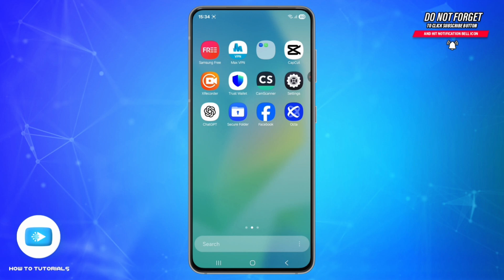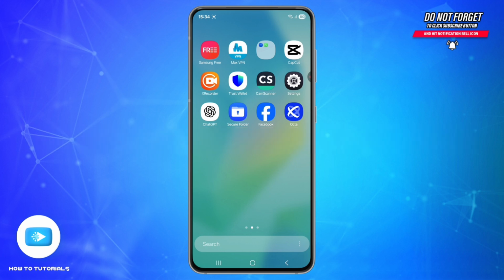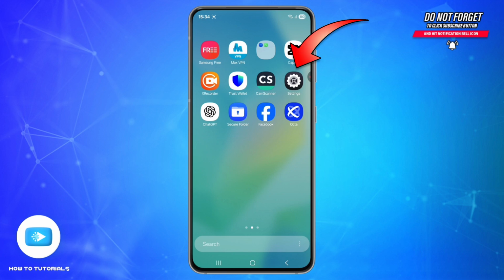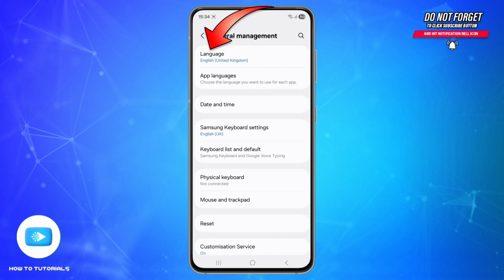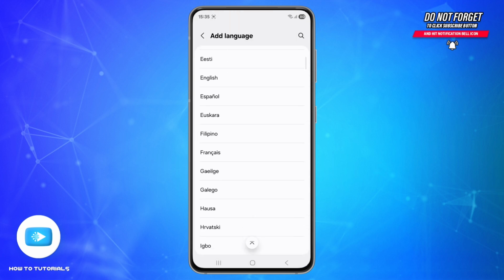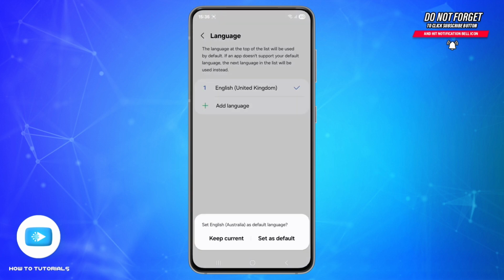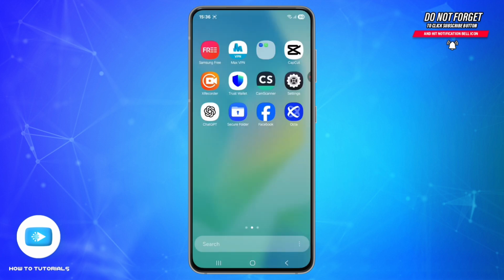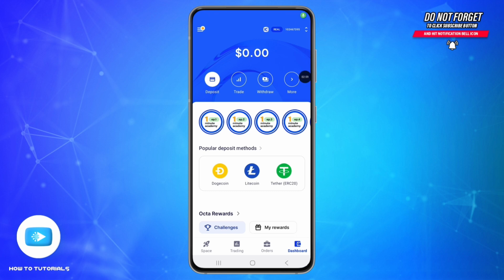How To Change Language In Octa Trading App | Switch To Language You Want 2025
"How To Change Language In Octa Trading App | Switch To Language You Want 2025" - A Video Guide by How To Tutorials.

This video will walk you through process of changing the default language on your Octa Trading App to language you are comfortable with or you desire. These simple steps will solve the language issue on your app. It is designed for personalization.